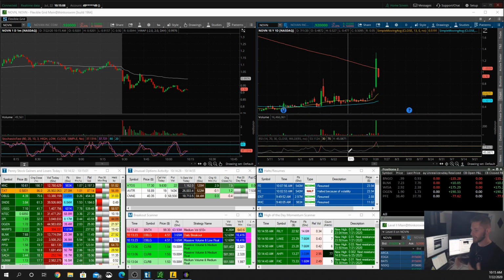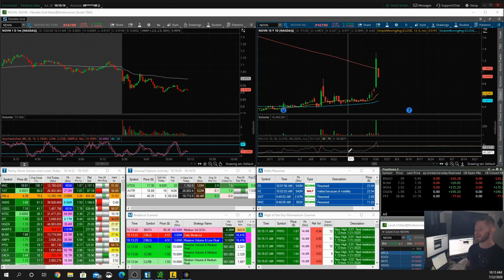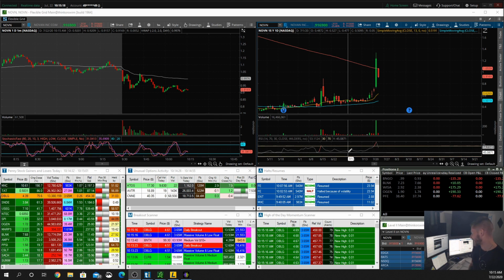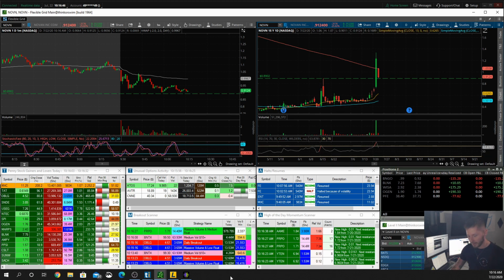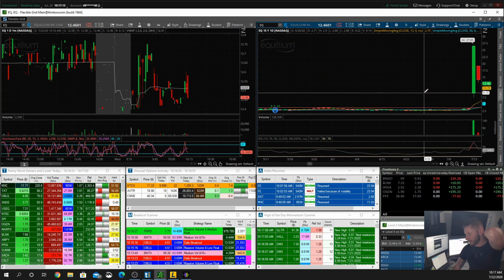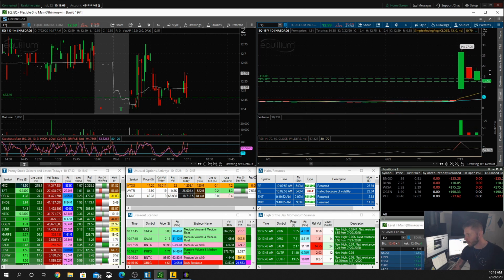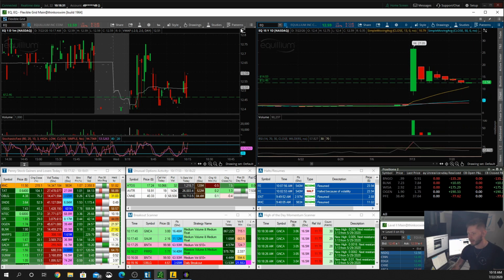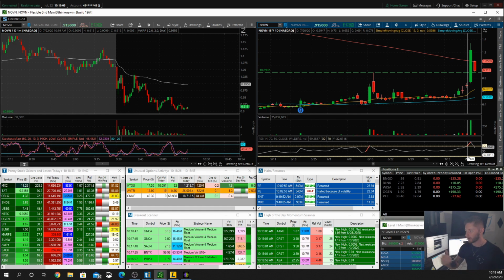What is a Mid Candle Breakout Pattern and How do you Properly Trade them? | Alpha Day Trading